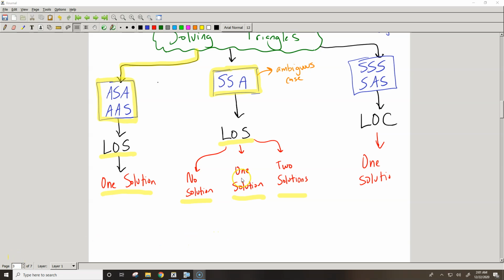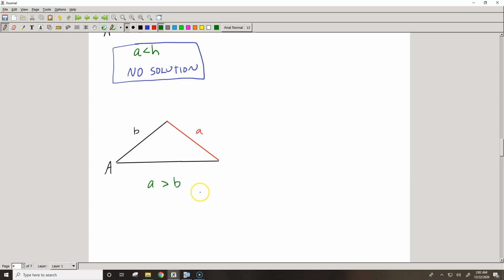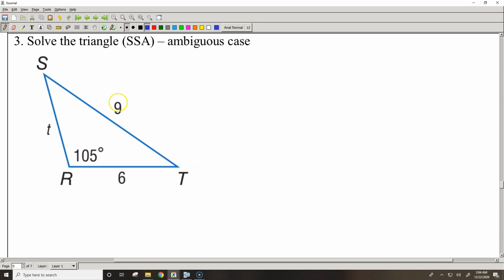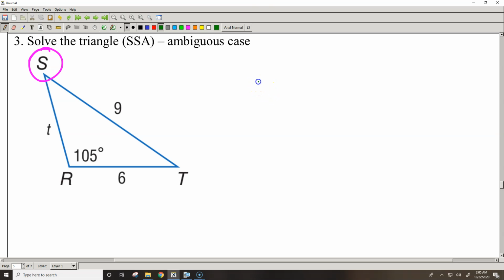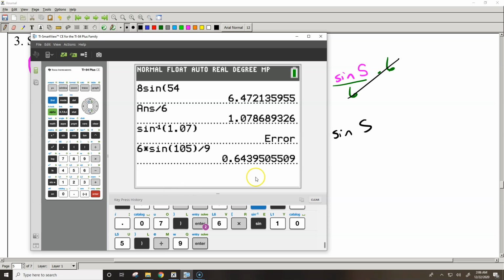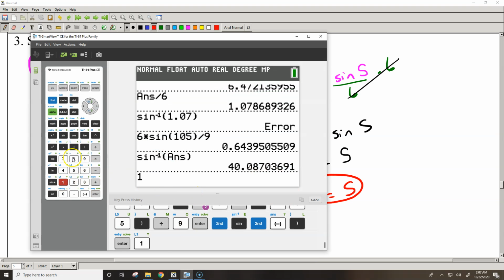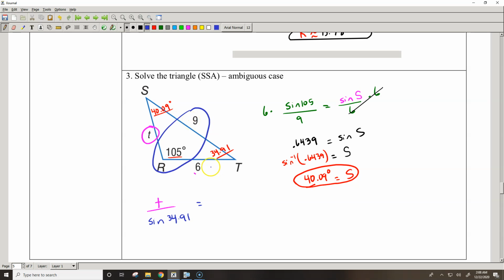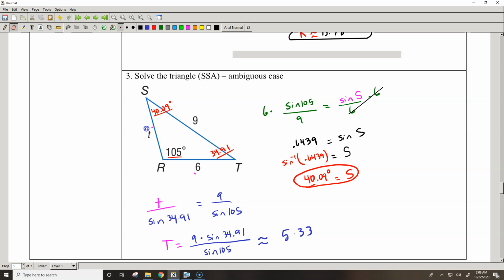Trigonometry - SSA - one solution